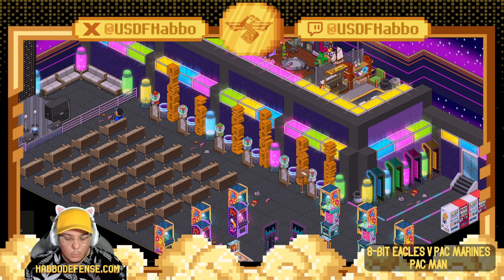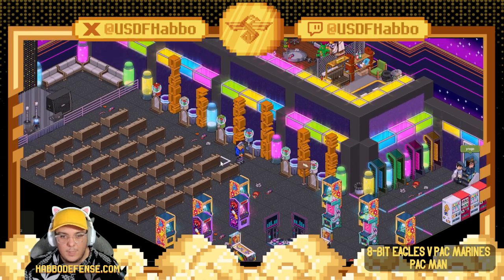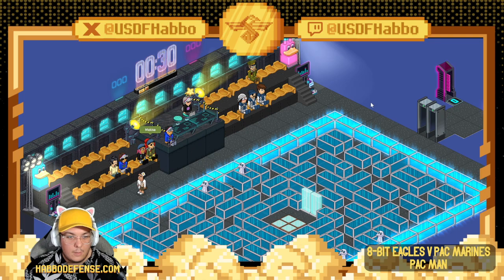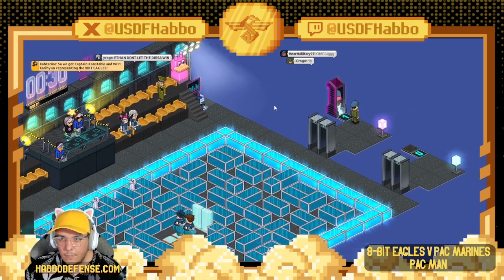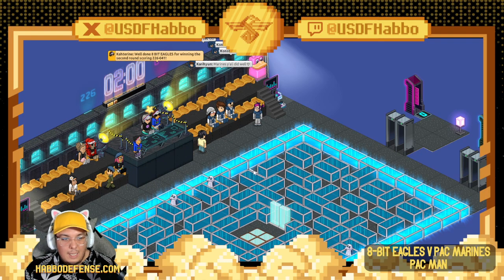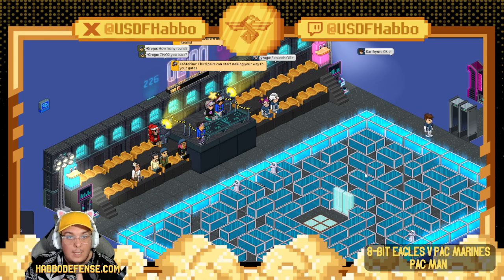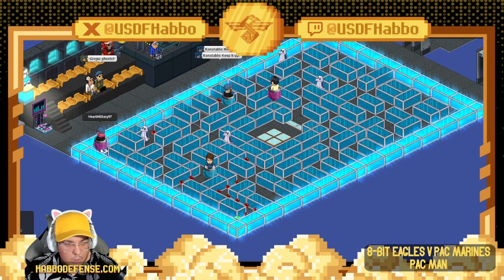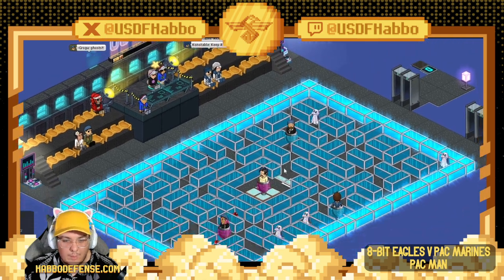[USDF] Branch Wars 24 - Pacman (8-Bit Eagles vs Pac Marines) - 16 AUG 24